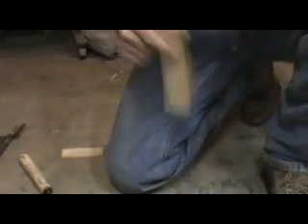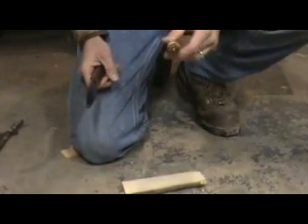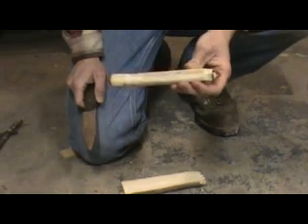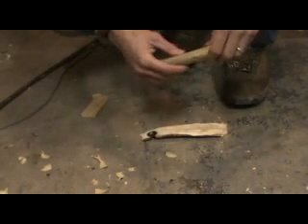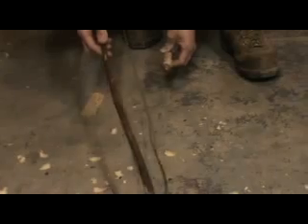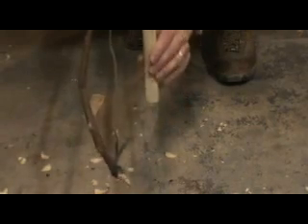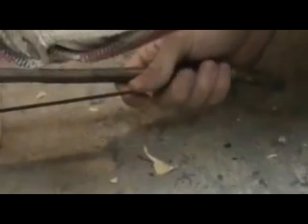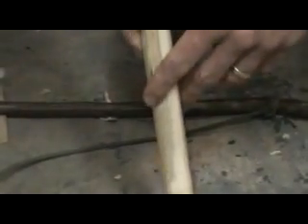Bow and drill tips and tricks 1